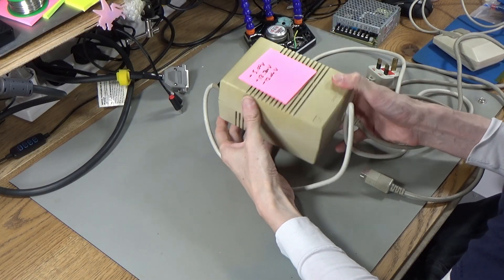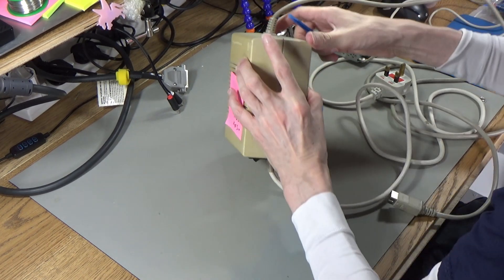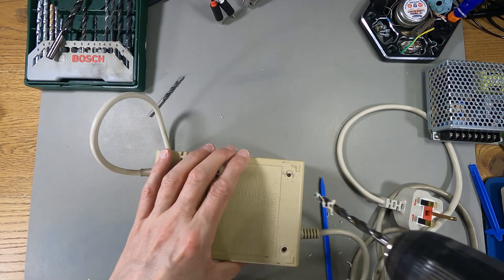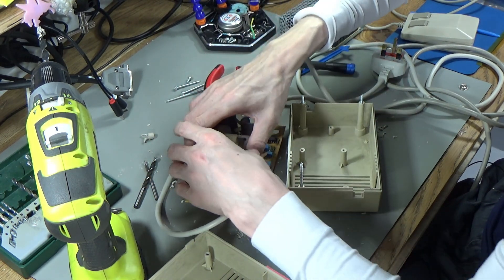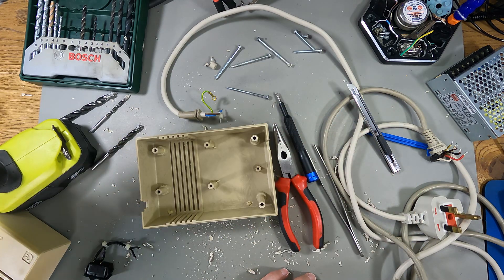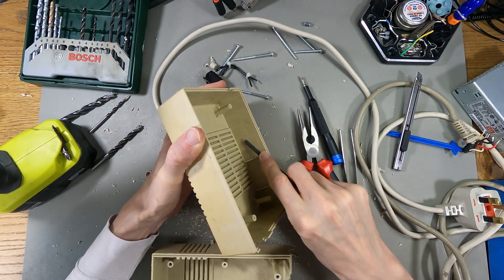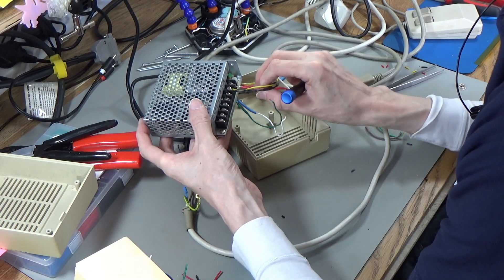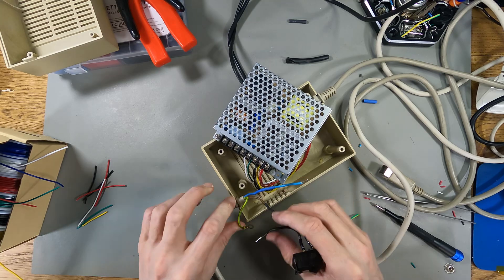Amiga 500 'Stealth' Power Supply Upgrade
In this video I'm going to take a Commodore Amiga A500 PSU, remove the internals and replace it with a Meanwell RT-50B. It seems that opening up the case on this particular power supply was the hardest part of the job.

Chapters:
0:00 Intro
1:13 Cracking open the case
4:20 Removing the old
5:30 Making the RT-50B fit
8:20 Lengthen the wires
10:04 Connecting up wires
12:35 Multimeter test
14:10 Shielding isn't connected?
15:37 Quick retest
15:53 Amiga test (Rodland)
17:10 Goodbye